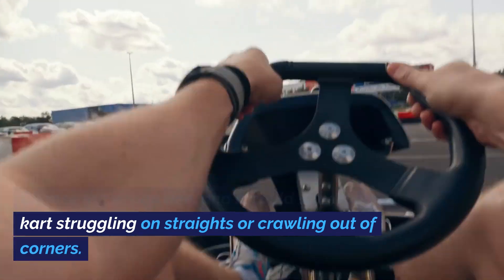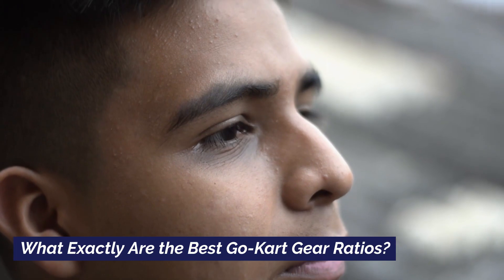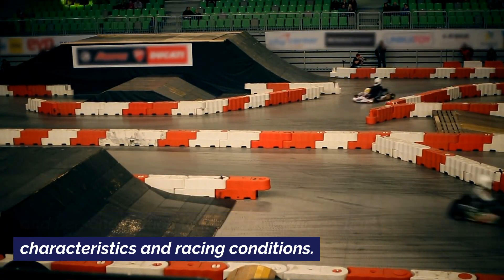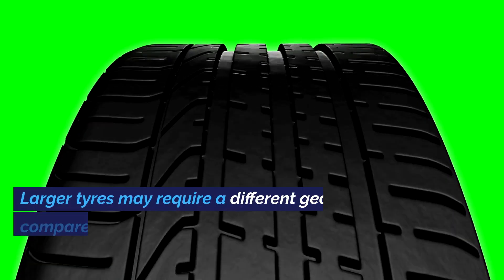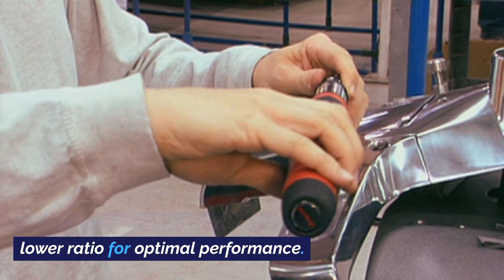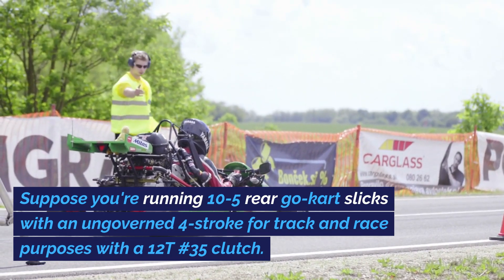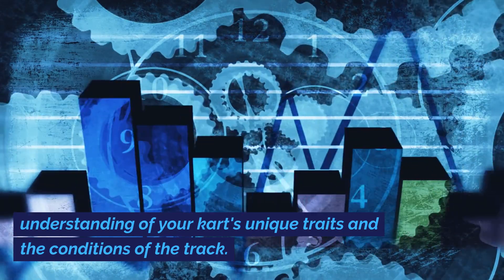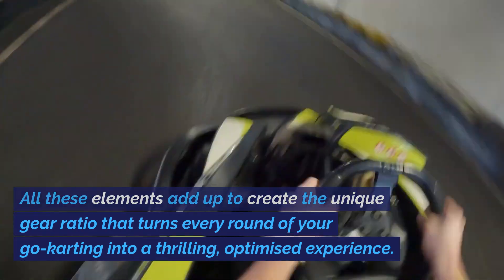What Are the Best Go-Kart Gear Ratios?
Discover the secrets of optimal go-kart performance in our latest video, "What Are the Best Go-Kart Gear Ratios?"

Whether you're a go-kart enthusiast or just starting out, understanding gear ratios is crucial for enhancing your go-kart's speed and efficiency.

Join us as we delve into the world of go-kart mechanics, breaking down the complexities of gear ratios into easy-to-understand concepts.

🔧 In this video, we explore:

The Basics of Go-Kart Gear Ratios: Learn what gear ratios are and how they affect your go-kart's performance.
Ideal Gear Ratio Selection: Find out how to choose the best gear ratios for different types of tracks and driving styles.
Real-World Applications: See how gear ratio adjustments can lead to significant improvements in speed and handling.